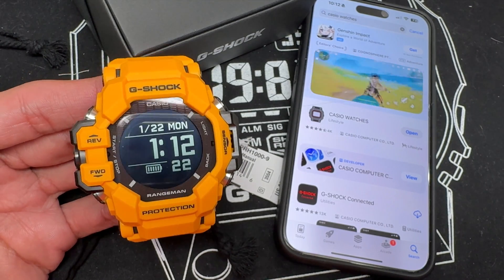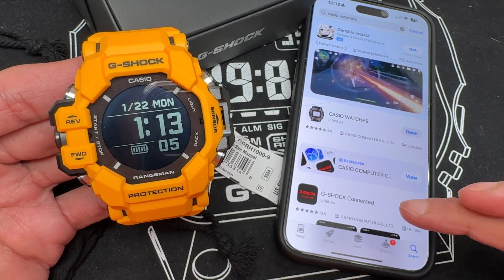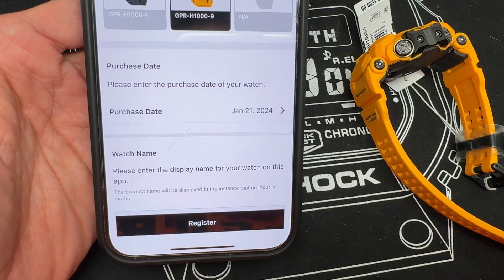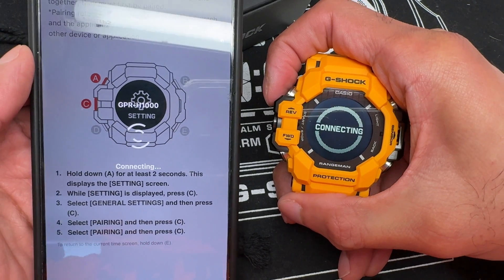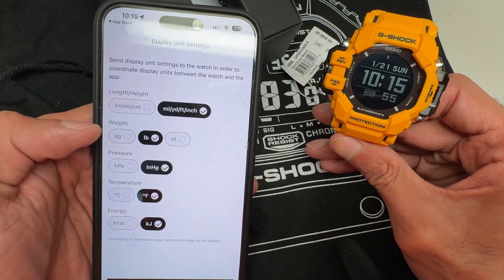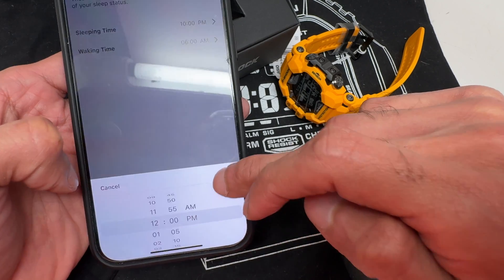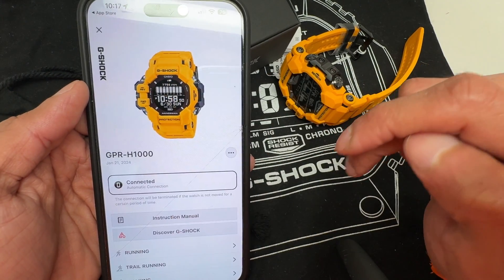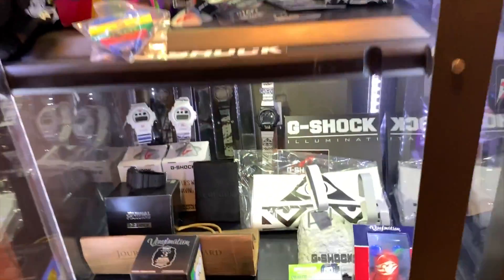How to Set up Your GPR-H1000 Rangeman - Bluetooth Time and Functions Set-Up - App Download and More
Step by step walkthrough to set up and configure your new GPR-H1000 Rangeman using the Casio Watches App.

Where to download the G-Shock App and how to set up your watch using the Bluetooth function

GPRH1000
GPRH1000-9
GPRH1000-1
GPR-H1000-9
GPR-H1000-9